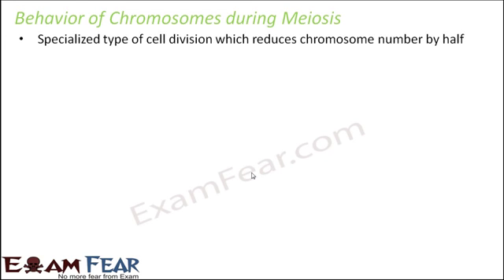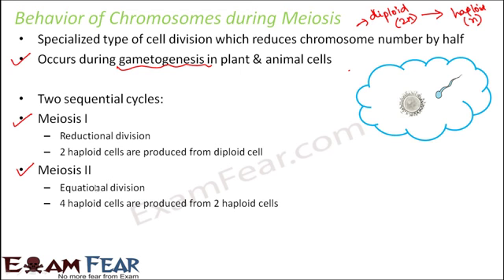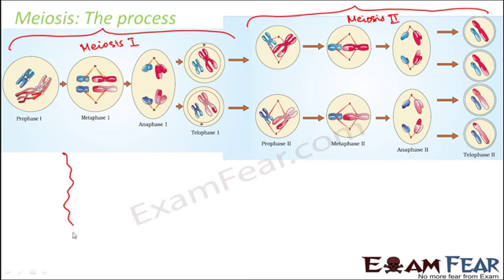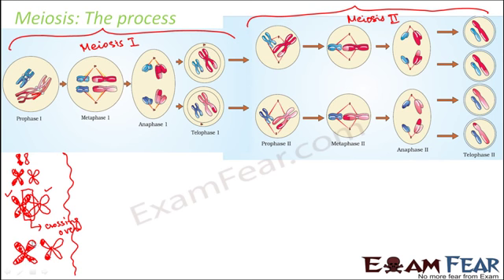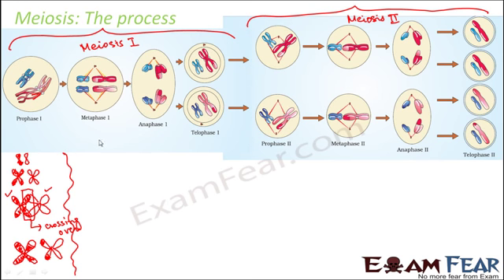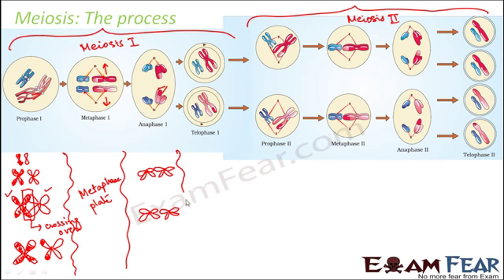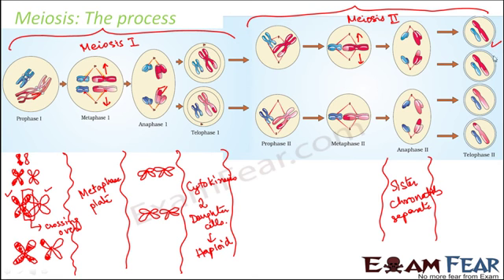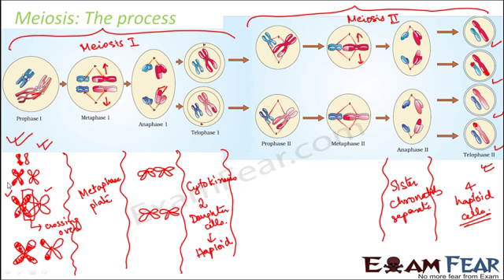Biology Inheritance Principle part 22 (Behaviour of Ch) class 12 XII - YouTube